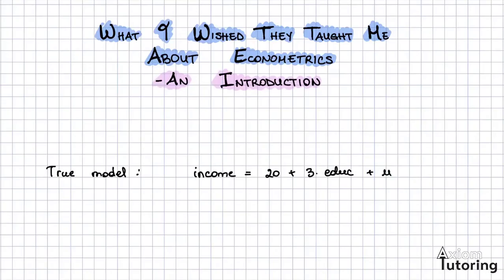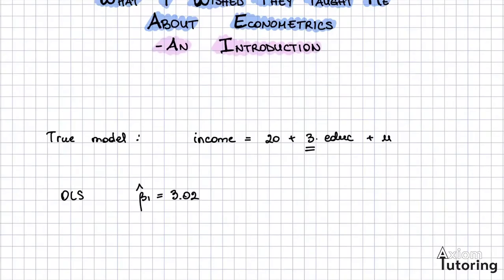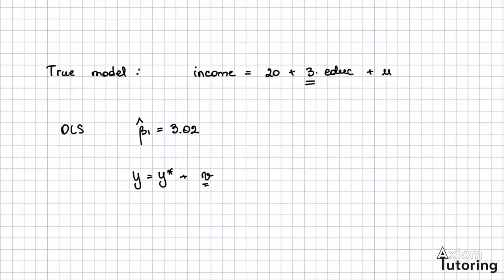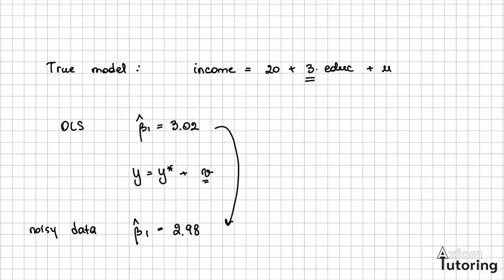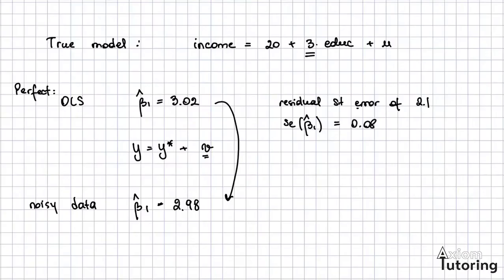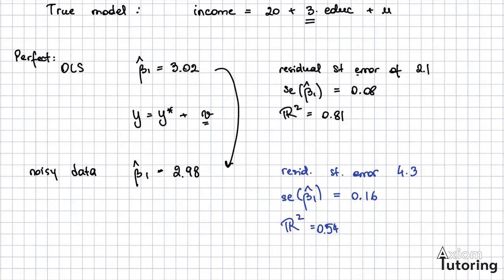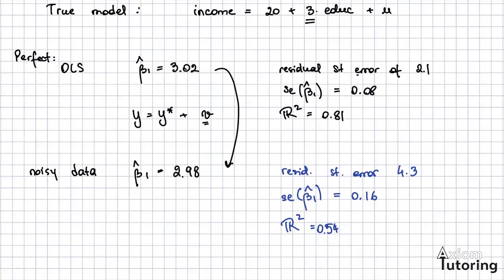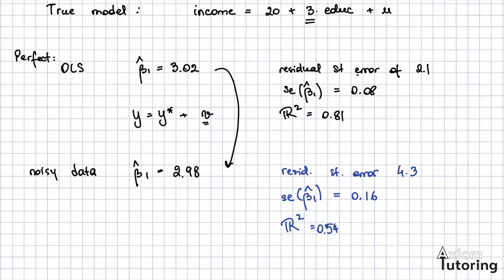197 Measurement Error 4 Measurement error in Y (worked example)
This video explores the impact of classical measurement error in the dependent variable (Y) in econometrics. We demonstrate through a numerical example how measurement error in Y, while not biasing the slope coefficient, significantly affects other important regression statistics. You'll see how residual standard errors and the standard error of the coefficient double, and R-squared falls, indicating less precision and explanatory power. This illustrates that while the core relationship remains identifiable, the presence of noise makes it harder to discern and understand. Watch to understand the practical consequences of measurement error in Y and what changes beyond the slope coefficient.